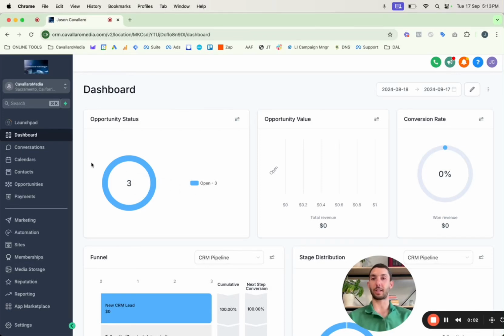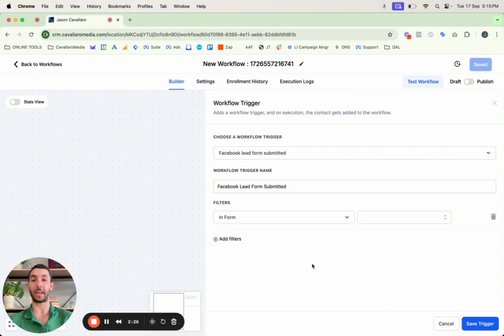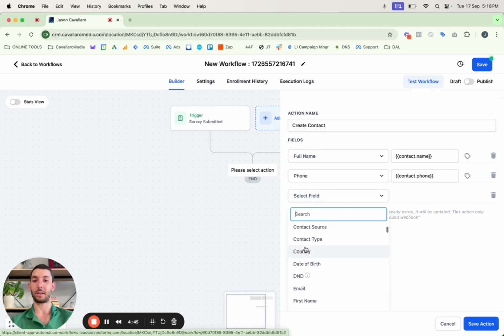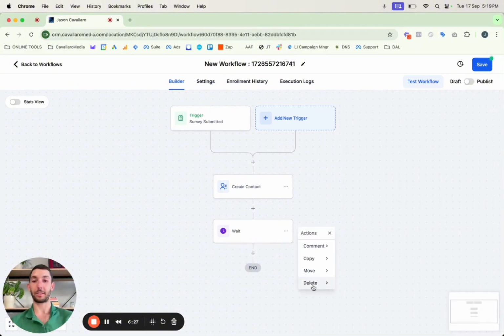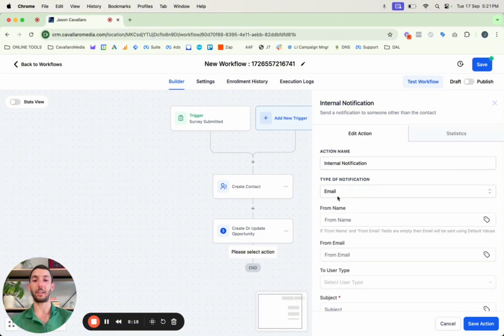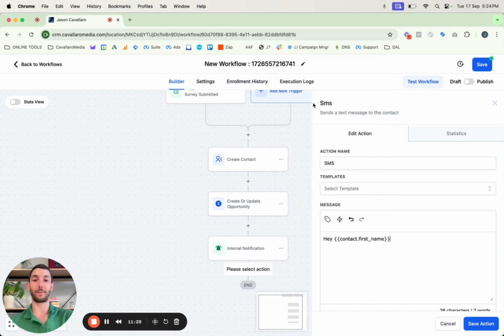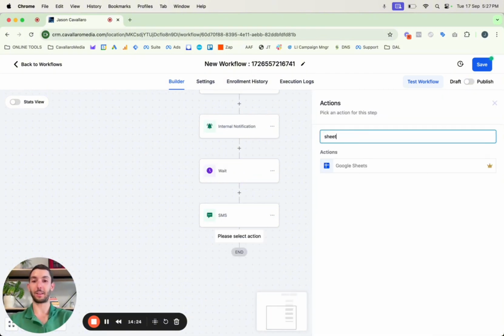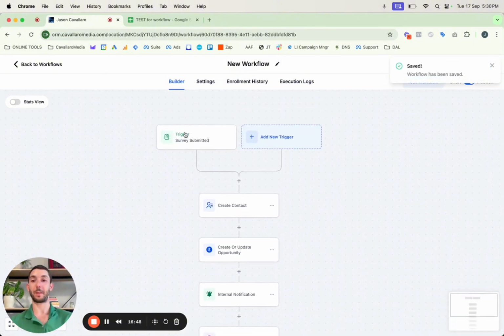LeadSourceAI™ CRM: Introduction To Automations/Workflows